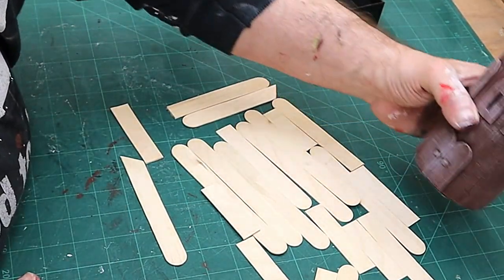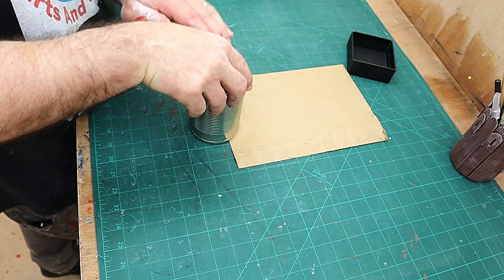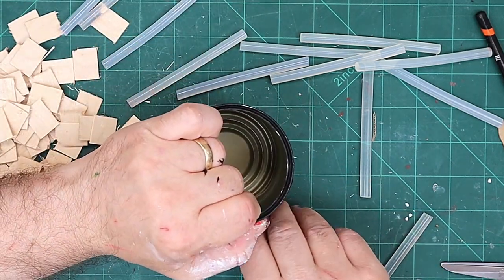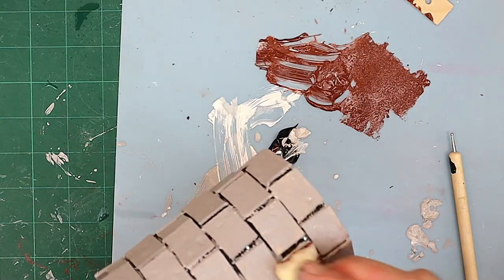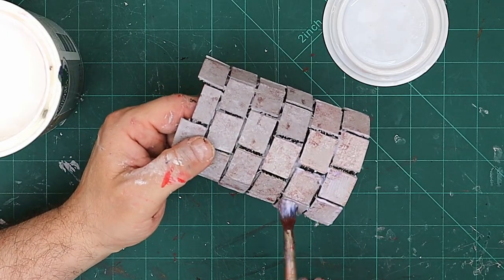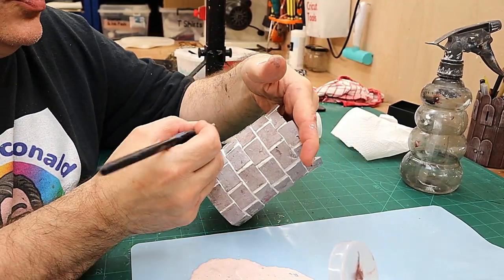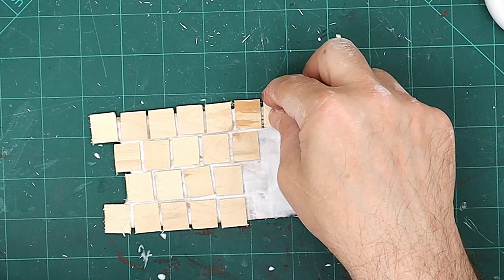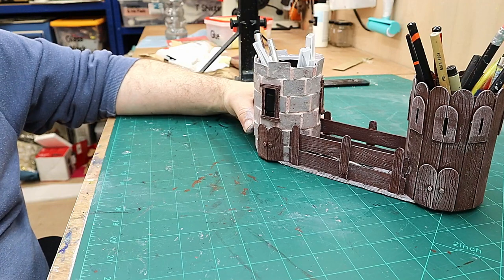I Got Planning Permission To Extend This 😆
Hello, I needed another one of these to put my knives and scalpels in.  I decided to make this one look like stone and attach them together with a piece to keep other bits in. I finally got planning permission to extend this, so off I went.

LINKS FOR USA (USA👍Only)
(USA👍) Cordless Glue Gun
(USA👍) Jumbo Craft Sticks
(USA👍) Acrylic Paint
(USA👍) Ball Stylus
(USA👍) Felt
(USA👍) PVA Glue
(USA👍) Ready Mixed Grout

(UK✊) Cordless Glue Gun
(UK✊) Jumbo Craft Sticks
(UK✊) Acrylic Paint
(UK✊) Ball Stylus
(UK✊) Felt
(UK✊) PVA Glue
(UK✊) Ready Mixed Grout

(Ca👋) Cordless Glue Gun
(Ca👋) Jumbo Craft Sticks
(Ca👋) Acrylic Paint
(Ca👋) Ball Stylus
(Ca👋) Felt

(Au 🙌) Cordless Glue Gun
(Au 🙌) Jumbo Craft Sticks
(Au 🙌) Acrylic Paint
(Au 🙌) Ball Stylus
(Au 🙌) Felt